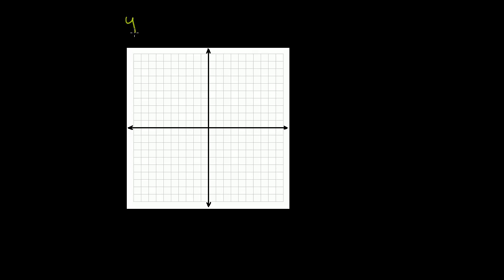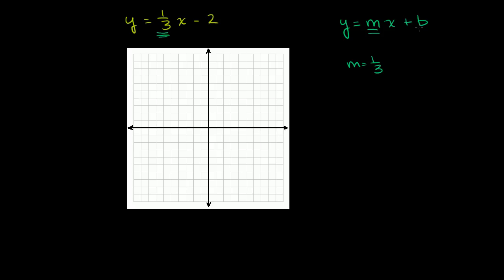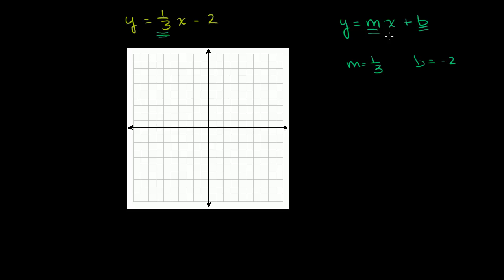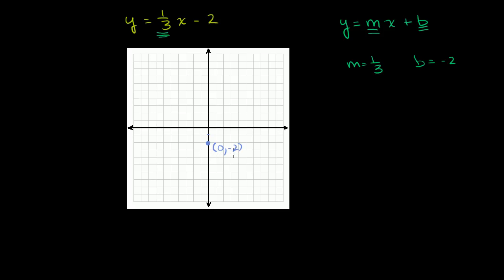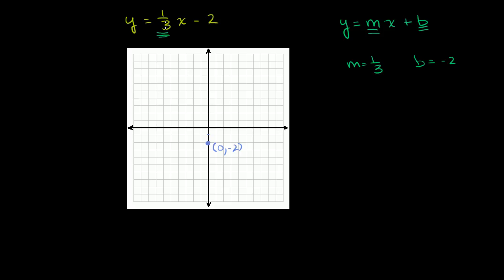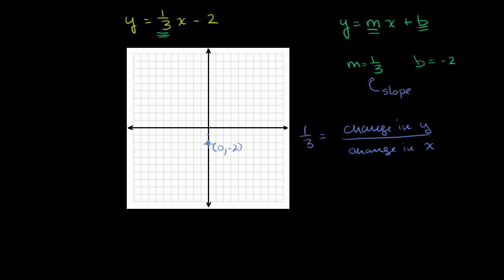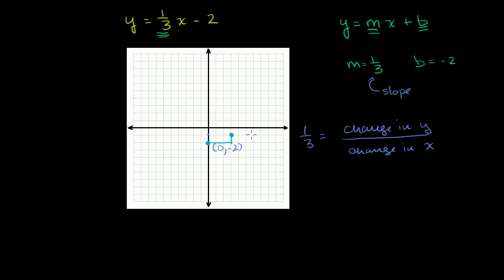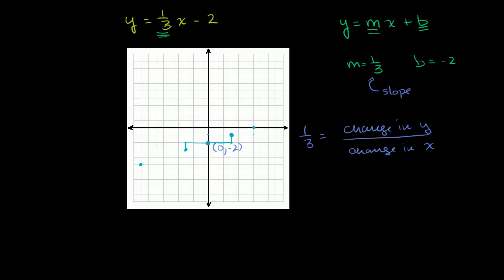Graph from Slope–Intercept Equation